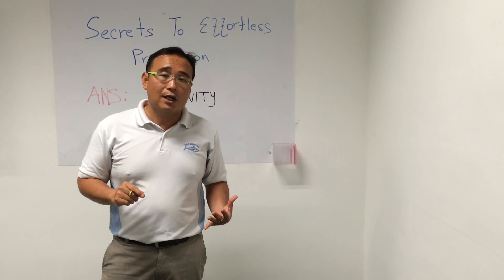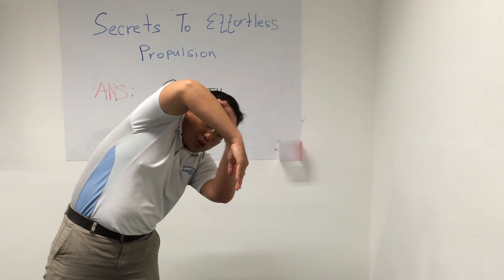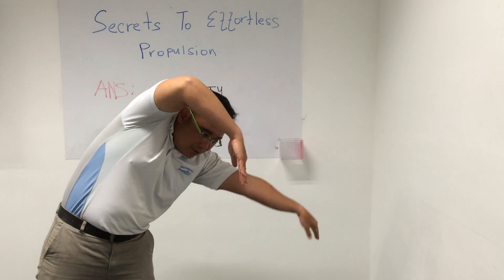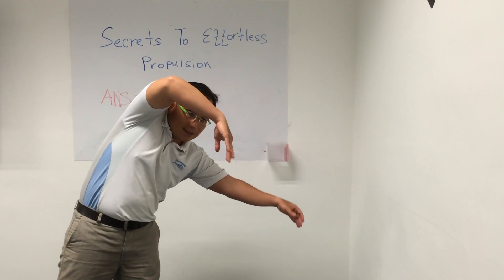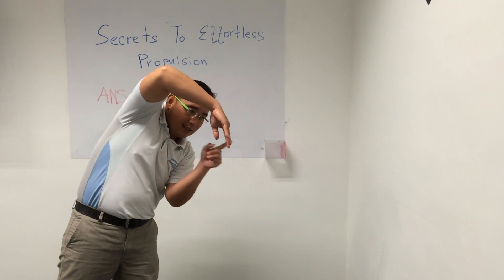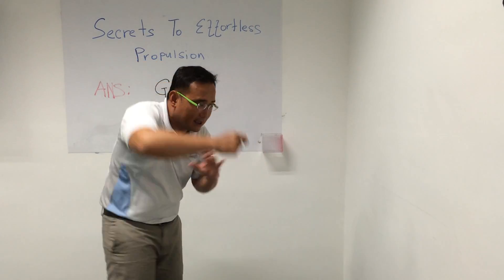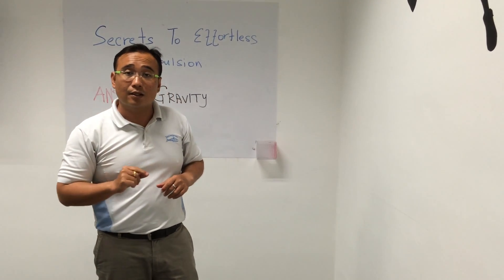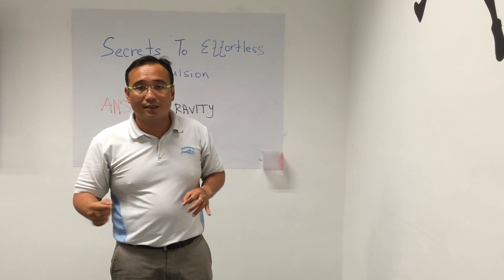Secrets to effortless propulsion #3 - Making use of free energy to help you swim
Swimmers, do you get frustrated when you get overtaken by THAT swimmer who seems untrained, and whose stroke seem to be slow and who doesn't look like he needs to kick? Total Immersion Singapore

Learn to use gravitational force to your advantage in your swim!

Total Immersion Singapore Head Coach Fish Tang admits that he is one of those irritating swimmers! And..in this video, he is revealing the 3rd tip that he used to complete his 8.35 km open water swim during our Swim Expo Asia in Nov 2014, with less than 4 training sessions.

Now this is one tip that you've got to find out if you want to be able to swim further and faster WITHOUT pulling harder with your arms!

SHARE this crazy tip with your friends if you have found it useful.